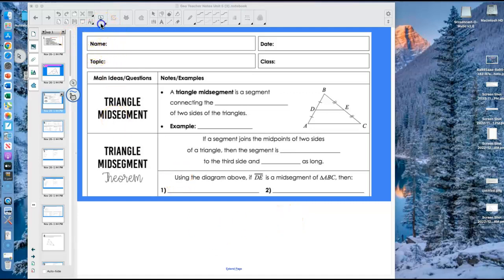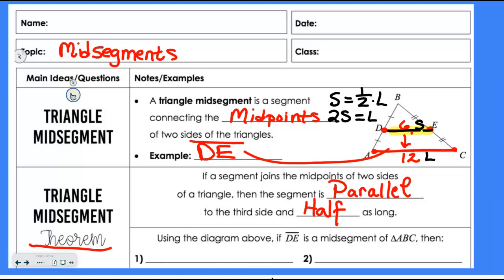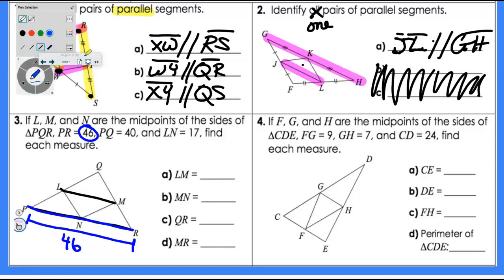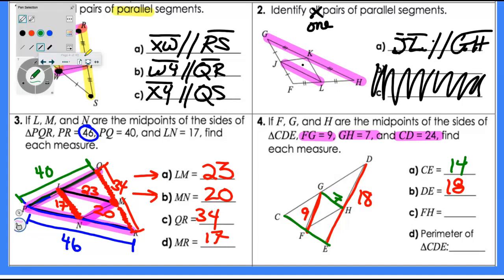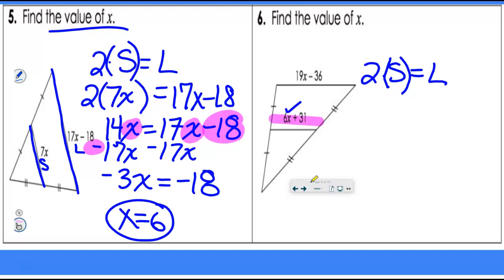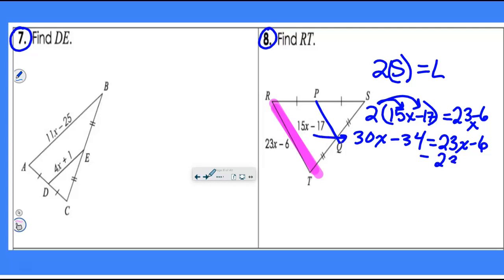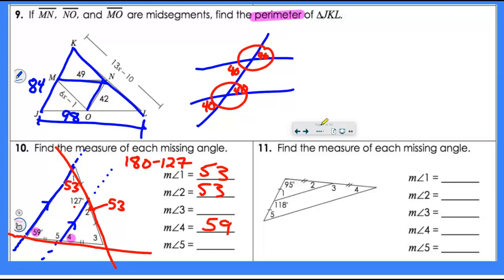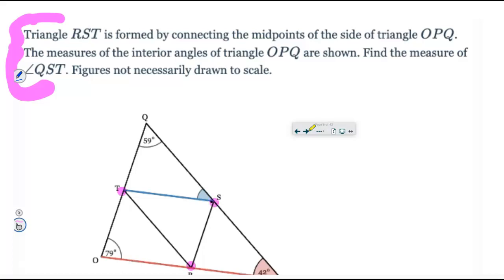Geo Midsegments 5.1